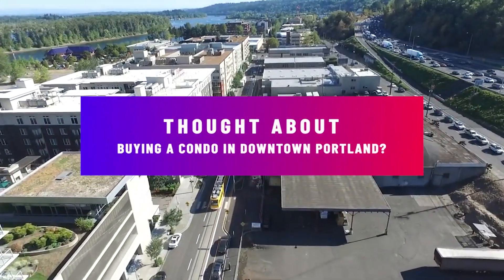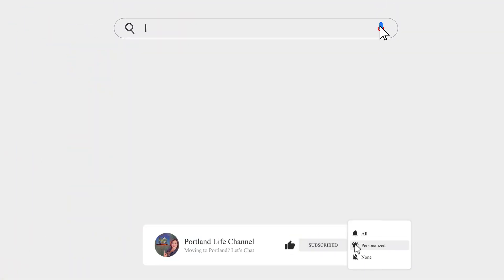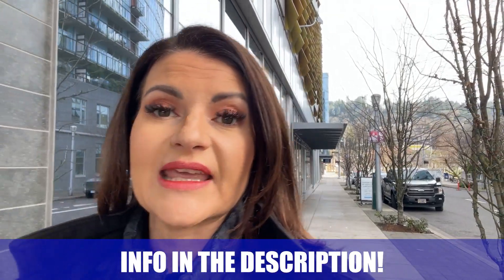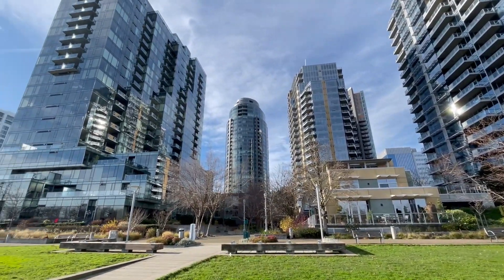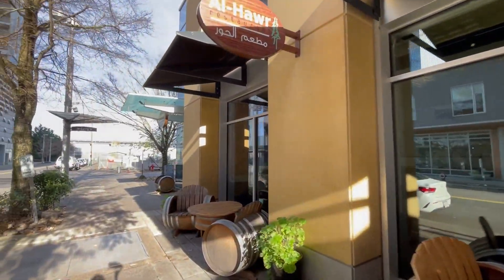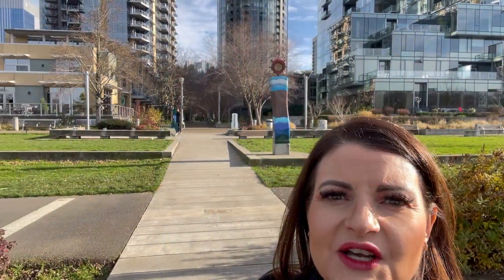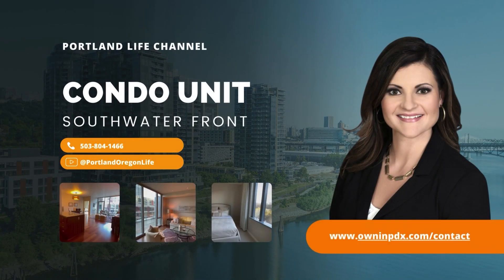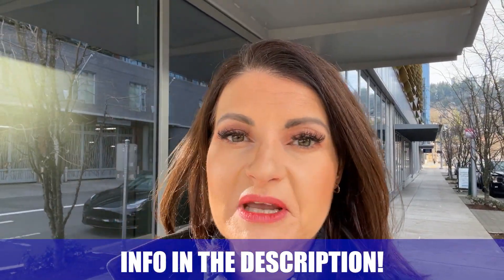South Waterfront In Portland OR Condos 2024: A Perfect Blend Of Comfort & Style In Portland Oregon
Are you thinking about moving to Portland Oregon? Let’s explore condos in South Waterfront in Portland Oregon today!
Discover the unmatched allure of living in the South Waterfront in Portland Oregon, the ultimate urban oasis where luxury and convenience converge. Nestled in a prime location in the heart of Portland Oregon's South waterfront district, each condo unit offers an exquisite blend of modern design, premium amenities, and breathtaking views of the glittering Willamette River and the city skyline. Tailored for those who appreciate the finer things in life, these condos promise an elevated lifestyle in a dynamic neighborhood with easy access to the best that Portland has to offer.
This video dives into the captivating features of South Waterfront condos in Portland Oregon, highlighting its spacious interiors, the wealth of riverside leisure opportunities, and the neighborhood’s diverse dining and shopping scene. Whether you’re drawn to the tranquility of riverfront living or the vibrant culture of the city, these condos offer the perfect vantage point from which to soak up the best of both worlds.
Embark on a visual journey through the stylish interiors, explore the vibrant surrounding community, and get a glimpse into what it’s like to call South Waterfront home. If you’re considering a move to Portland Oregon or simply appreciate upscale urban living environments, this video is a must-watch to understand the unique appeal of this premier residential development. Don’t miss the opportunity to see how these condos are setting a new standard for the Portland lifestyle.
Discover the epitome of luxury living in Portland Oregon with South Waterfront Portland condos. Embrace a lifestyle that combines the tranquility of waterfront living with the excitement of city life. Welcome to your new home, where every day is an adventure waiting to unfold.
I’d love to help you make a smooth move to Portland Oregon!
00:00 - Intro to South Waterfront In Portland OR Condos 2024
00:41 - Exploring the South Waterfront Portland Oregon Area
01:45 - Inside Look: Condo Tour in South Waterfront Portland Oregon
02:58 - Conclusion: Why Choose Condos in South Waterfront Portland Oregon
03:19 - Wrap up to South Waterfront In Portland OR Condos 2024
🤔Thinking of Moving to Portland Oregon?